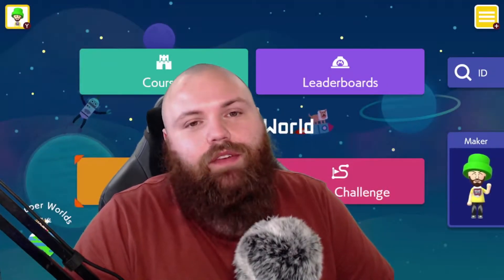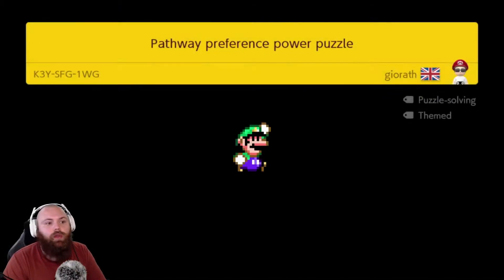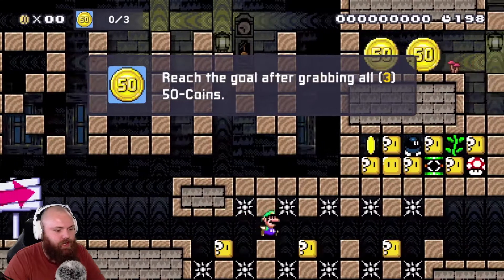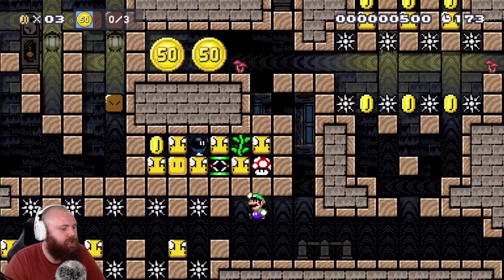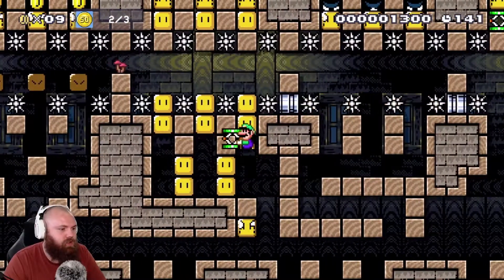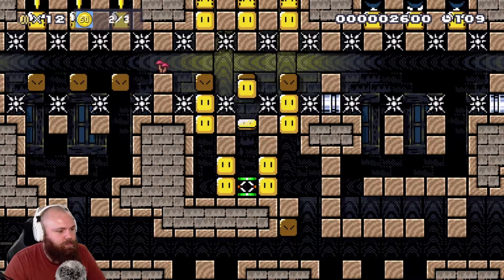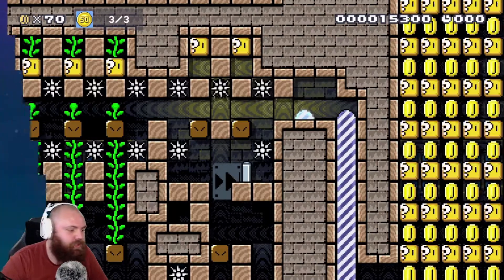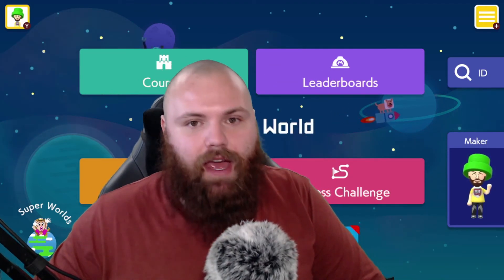Precision Viewer Puzzle Level | SMM2 Puzzle Level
I encourage you to attempt the level before watching the video if you want to attempt it yourself! Just be warned its not as forgiving as the puzzles!!

Course ID: K3Y-SFG-1WG

Watch me live on twitch Tuesdays and Thursdays evenings and most weekdays while I am not working!